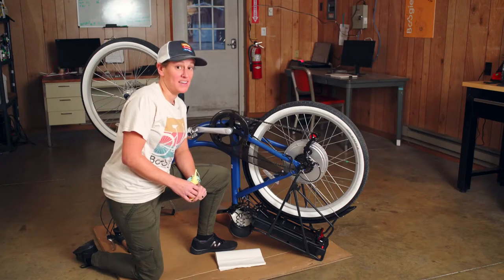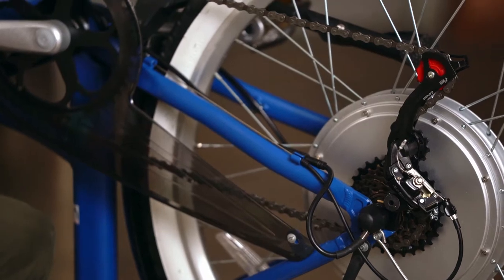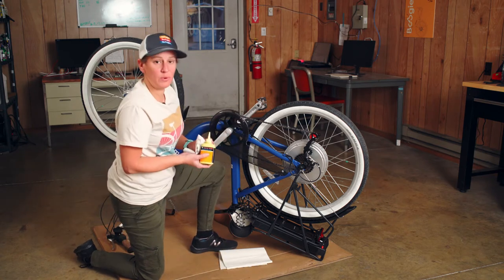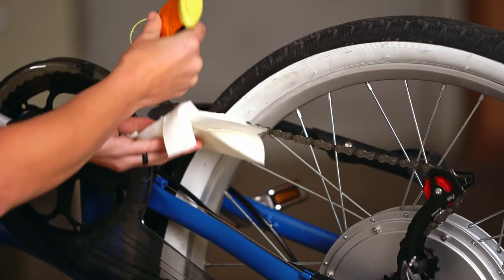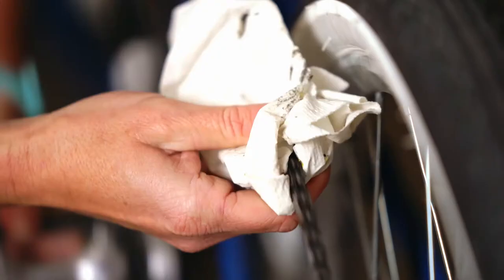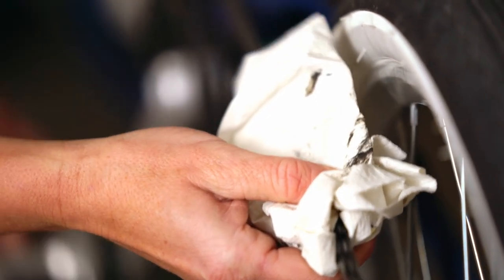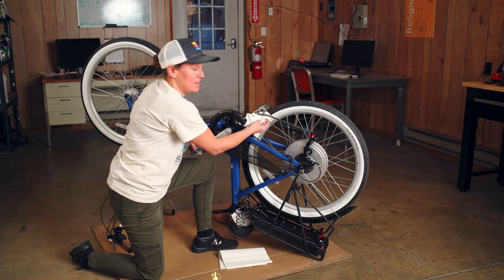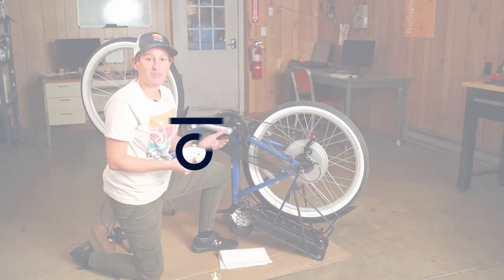Boogie Bike Cruiser Basic Chain Maintenance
In this helpful video Jess shows us how to properly lube the chain on a Boogie Bike cruiser.  This is helpful to understand for a variety of Ebikes and regular bikes.   Maintenance is key for a long lasting enjoyable ride.  Get ready to Boogie!